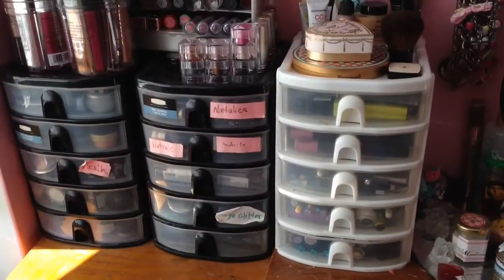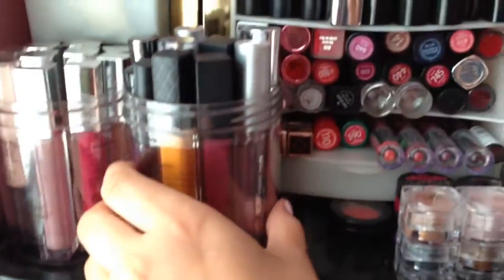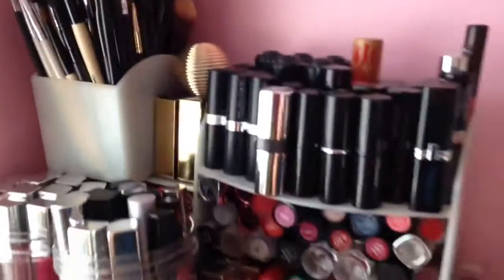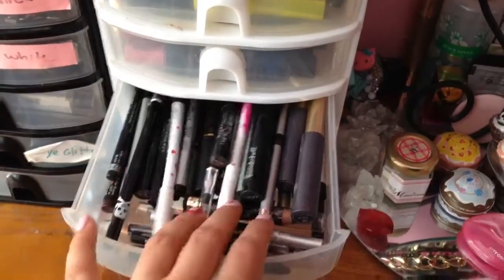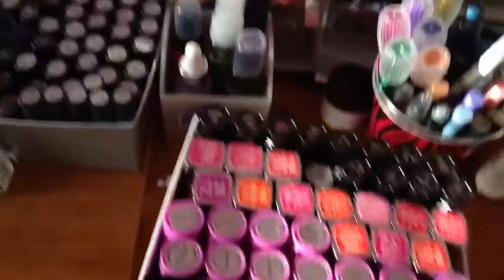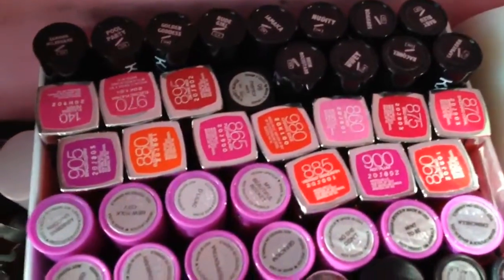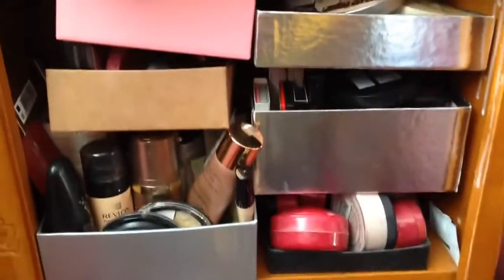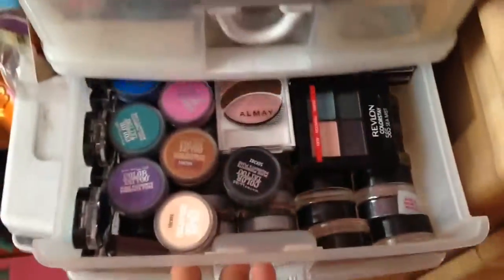My Makeup Organization- Makeup Mess